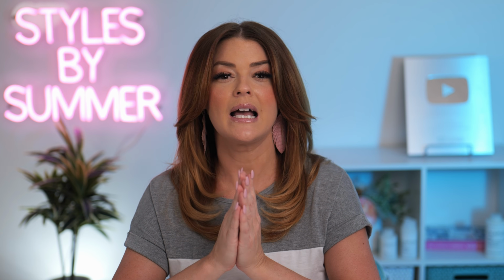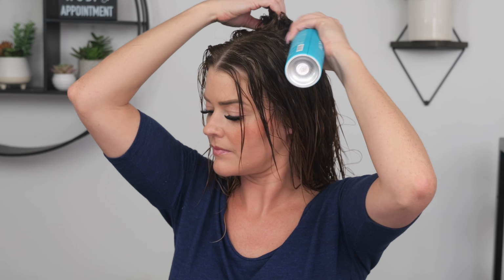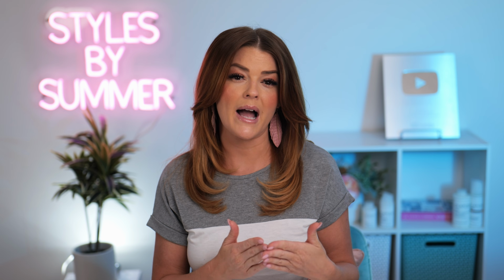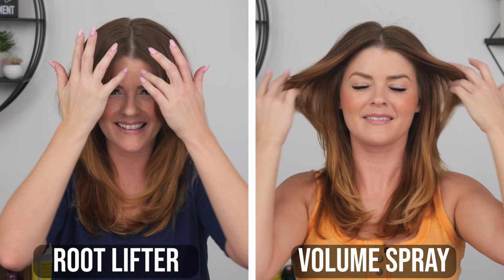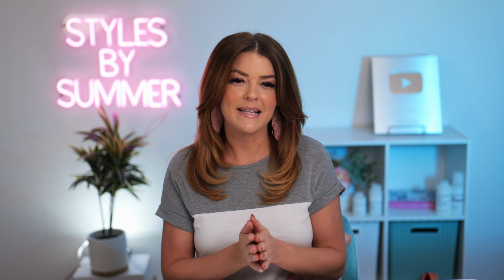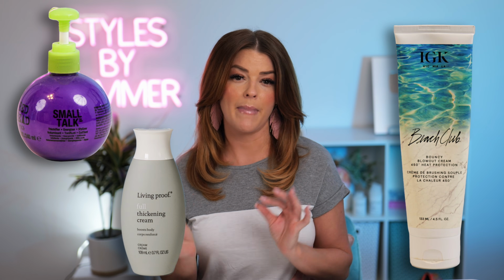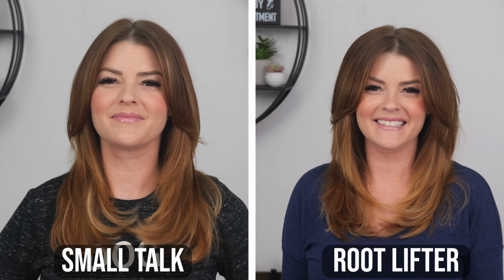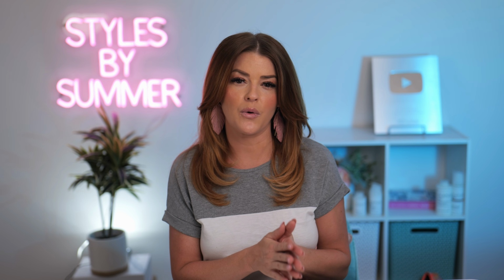Get Your FINE Hair FULL and BOUNCY. Selecting the Right VOLUME Products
Welcome Beauty Besties! It's all things volume for today's video! I am so excited to be breaking down the different volume products and so excited to have you here on the channel! What are your favorite volume products?

Moroccan Oil Root Boost
Ouai Volume Spray
Moroccan Oil Volume Mousse
Small Talk Thickening Creme
Living Proof Thickening Creme
Moroccan Oil Thickening Creme
Amika Thickening Creme